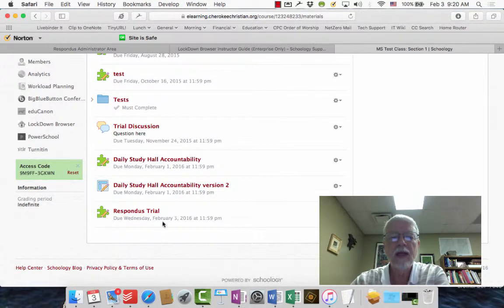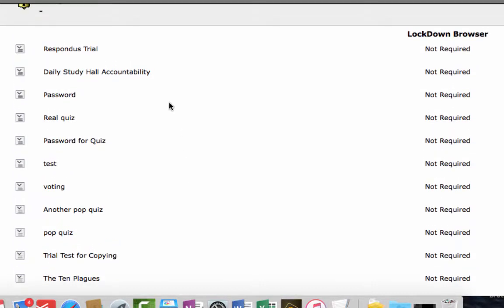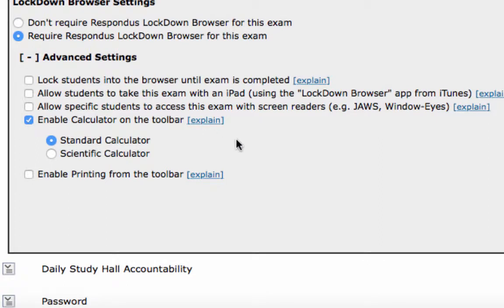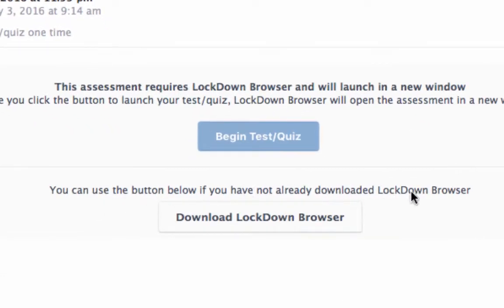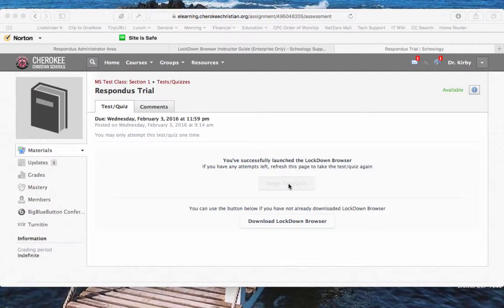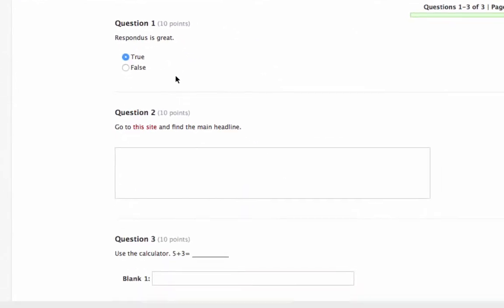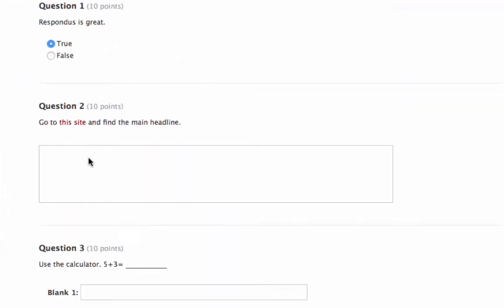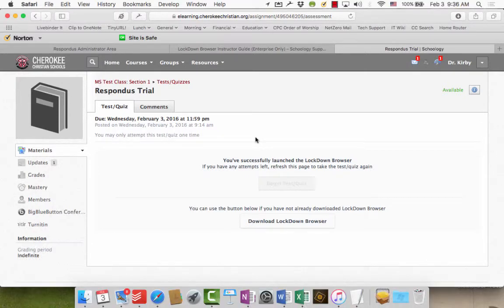Respondus Teacher Video